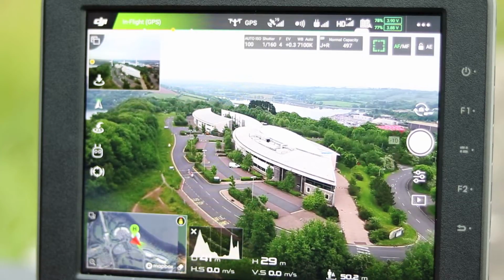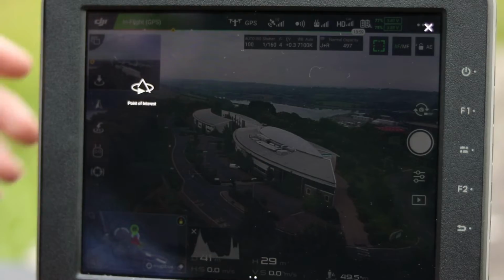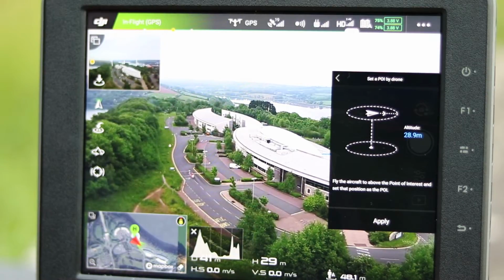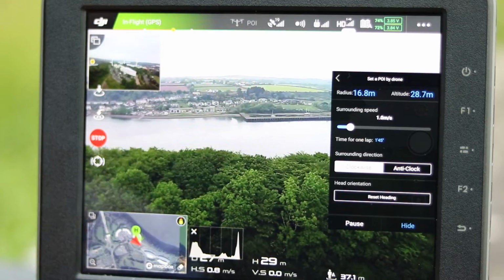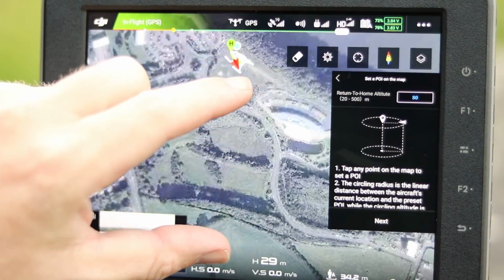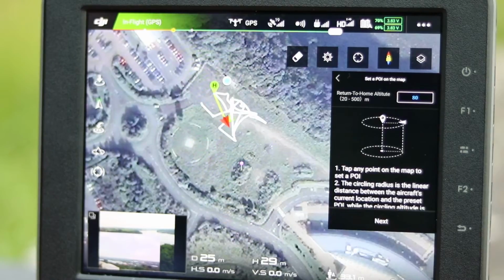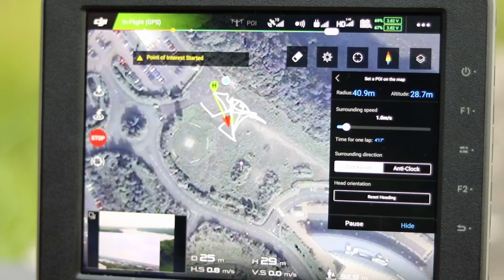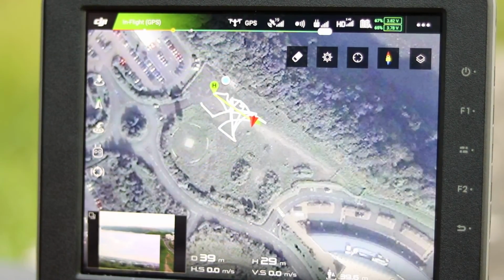DJI Inspire 2 - Crystalsky Point Of Interest Demo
In this video we discussed a quick demo off POI new added to the Crystalsky on Inspire 2.

If you have found the video useful I would be grateful for your support by purchasing via these links, this ads no additional cost to you and it help us to keep making videos like this one. While we have now started to use YouTube advertising it’s you purchasing via these links that allows me to keep buying new products to talk to you about.